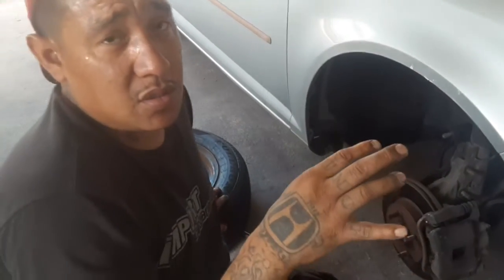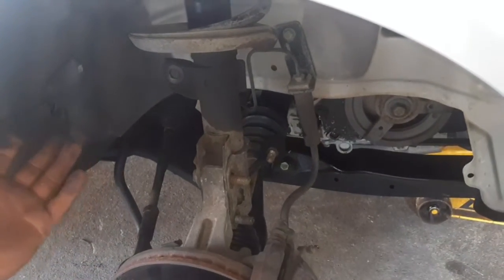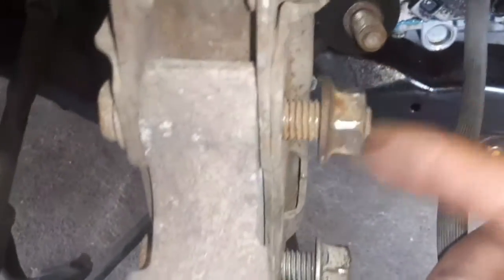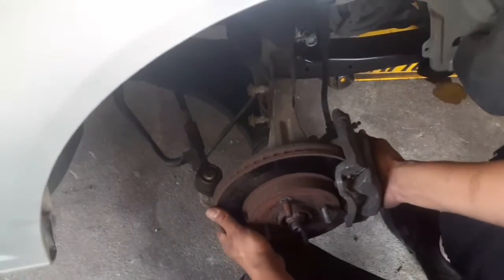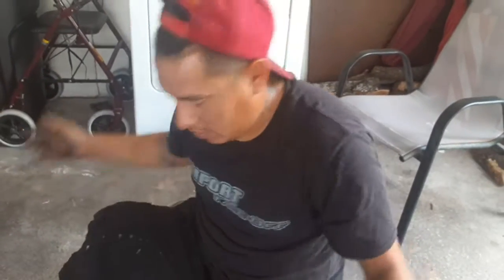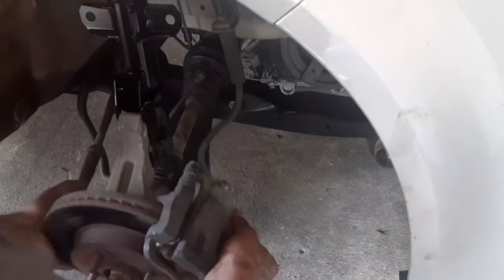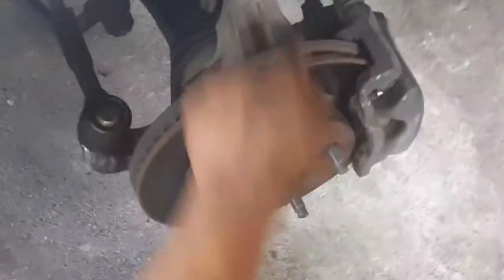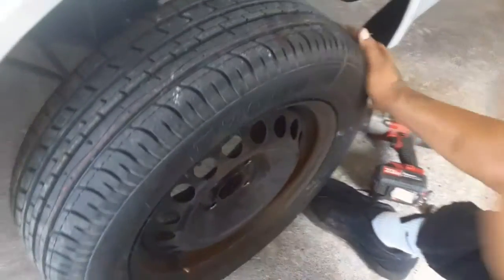How to Replace struts 2005 Chevy Cobalt